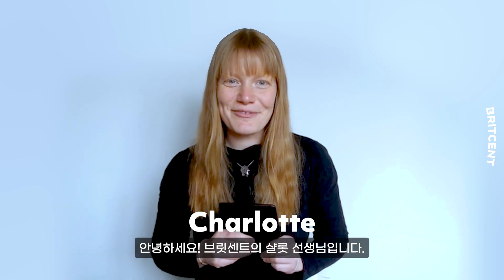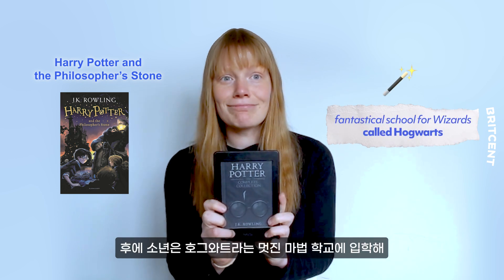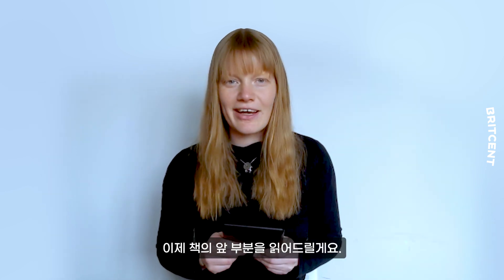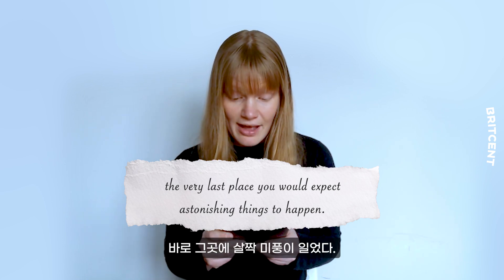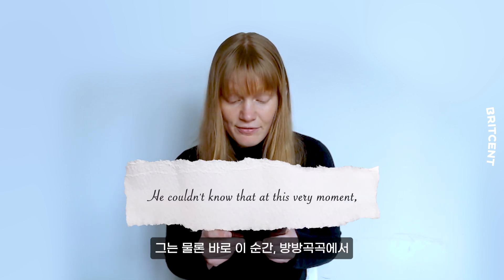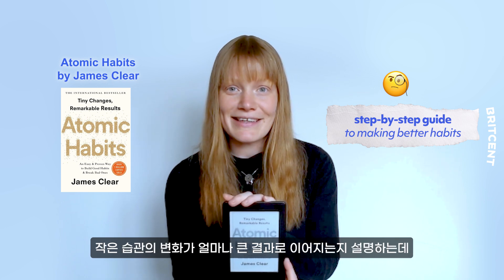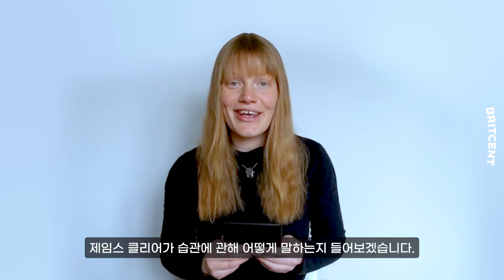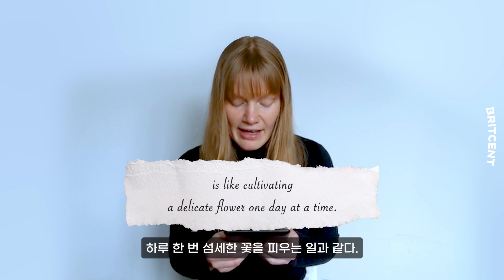영어쌤이 추천하는 영어 원서 2권 | 원서읽기 클럽 함께 해요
📖20세기 고전이 된 해리포터 시리즈의 첫 번째 이야기, '해리포터와 마법사의 돌'
좋은 습관 형성을 위한 동기부여가 필요한 이들에게 꼭 필요한, '아주 작은 습관의 힘'
브릿센트 원서읽기 클럽에서 함께 읽어요 :)

중요한 자기소개서, 에세이, 논문, 아이엘츠 라이팅 첨삭은
브릿센트의 전문 에디터에게 맡겨보세요.
단순 교정을 넘어 좋은 글로 교정해드립니다

🚀 유튜브 멤버십에 가입하면?
팟캐스트 한영 스크립트+유튜브 영상 복습노트+영문라이팅 첨삭+영어 라이브수업 다시보기를
커피 한 잔 가격으로 모두 누리세요!!

나에게 꼭 맞는 1:1 맞춤 영어 수업이 필요하다면?
브릿센트의 영국인 전문 튜터와 함께 하세요.
부담 없이 할인가로 트라이얼 수업을 들으실 수 있답니다.